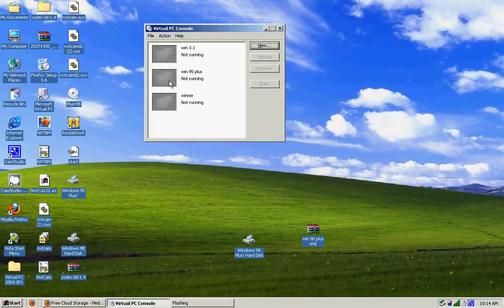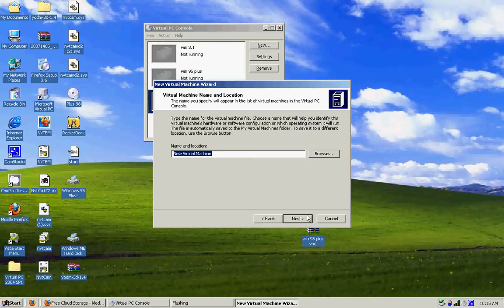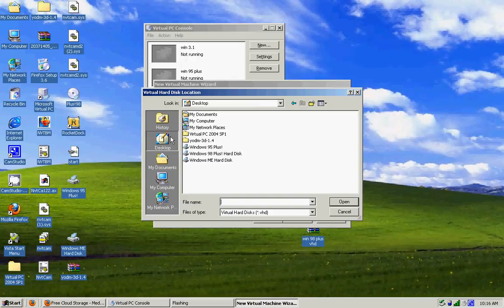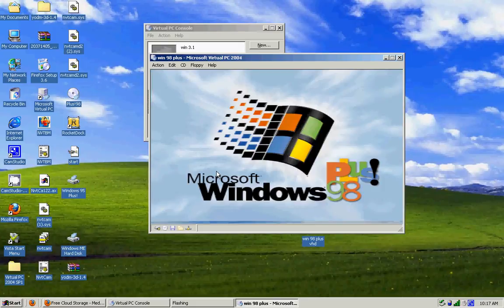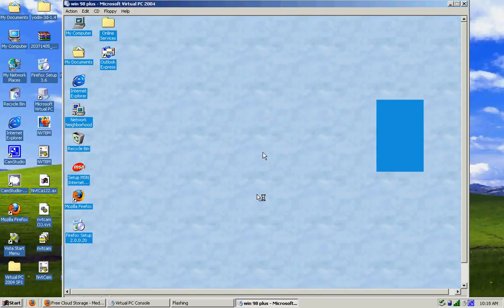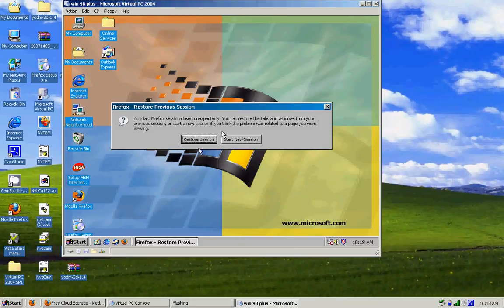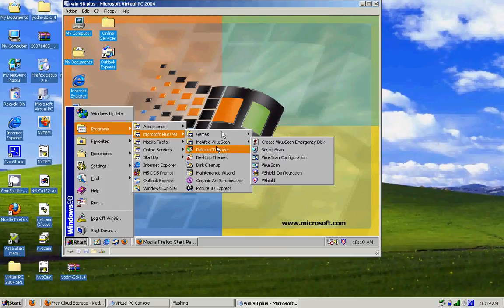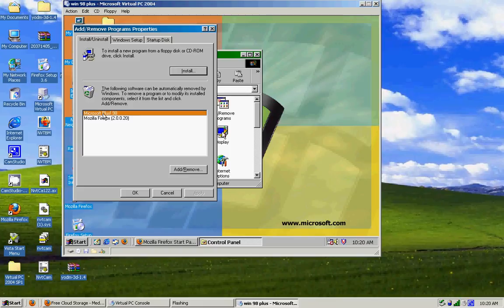how to use win 98 in virtual pc vhd included